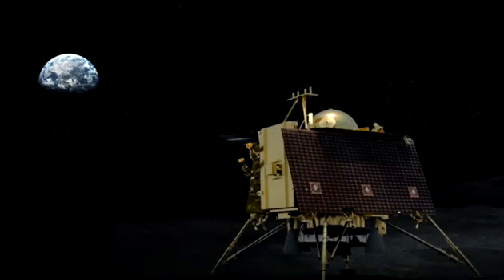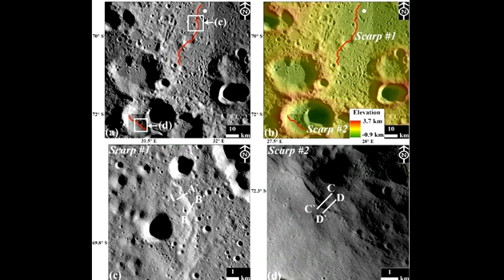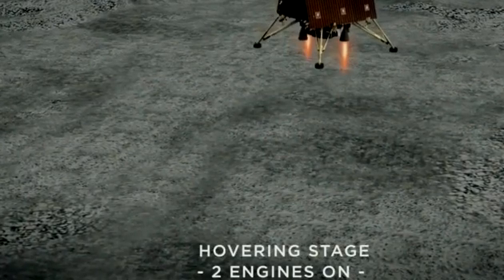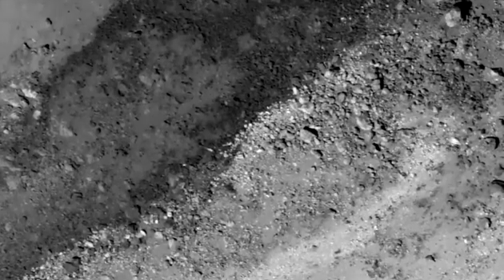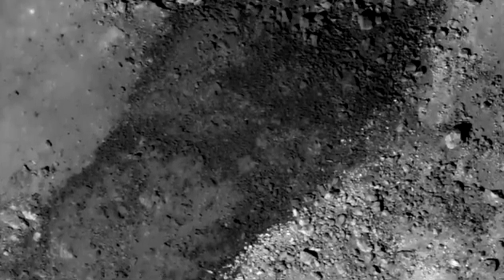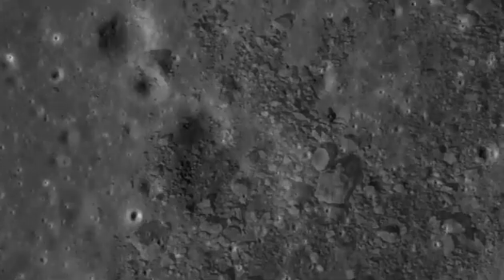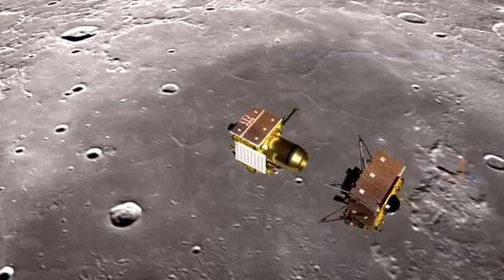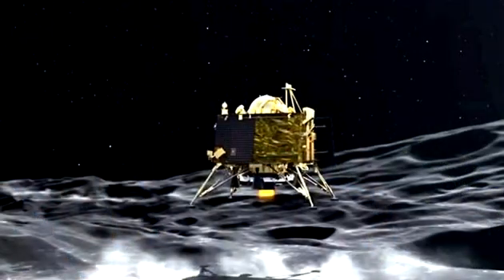First Output From Chandrayaan-3 Experiments: What Is It?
Chandrayaan-3 Sent First Observations From the Vikram Lander!
ISRO Shares First Observations From The Chandrayaan-3 Vikram Lander.
Chandrayaan-3 Landing success.
Chandrayaan-3 First Observations.
The graph shared by ISRO shows the temperature variations of the lunar surface/near-surface at various depths.
ISRO Shares First Observations From The Vikram lander’s ChaSTE Payload!
First Output From Chandrayaan-3 Experiments: Temperature profile of lunar soil